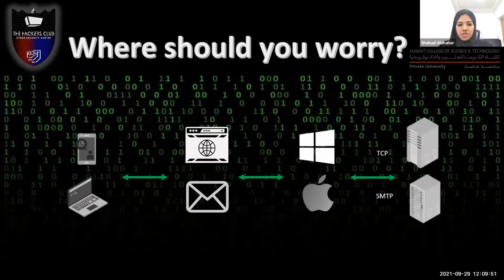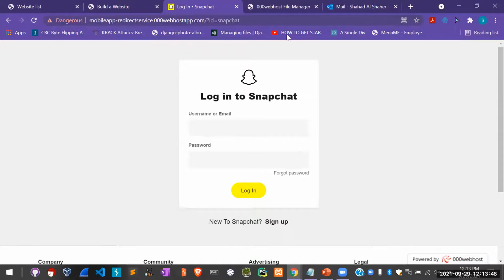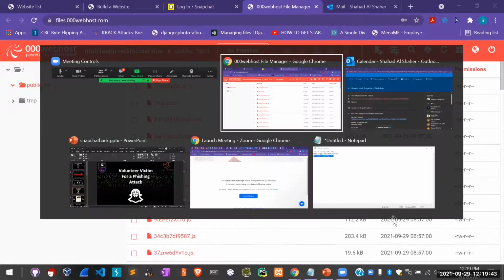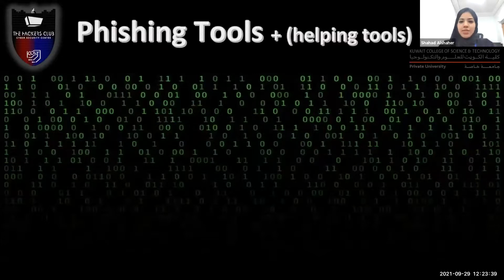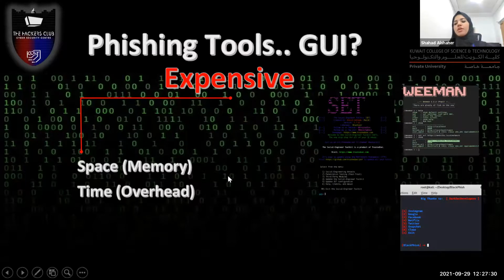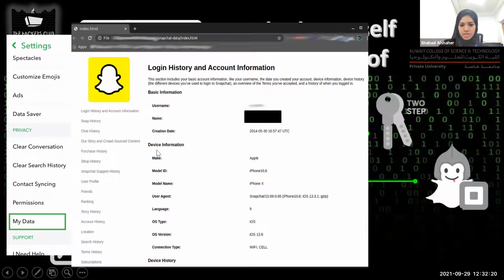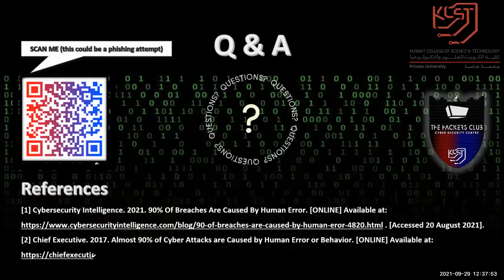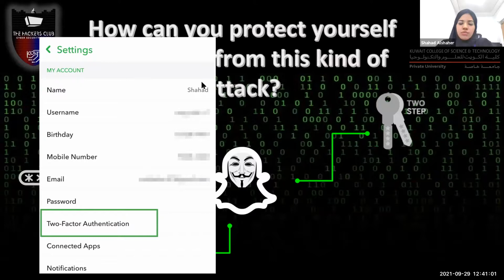How to Hack Snapchat - Eng. Shahad Al Shaher